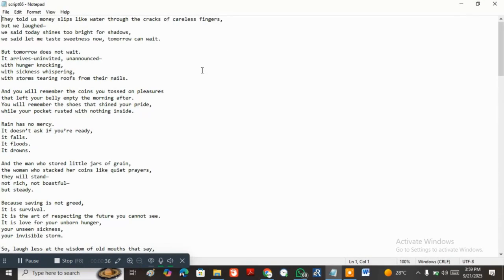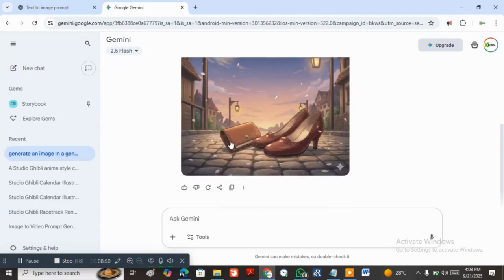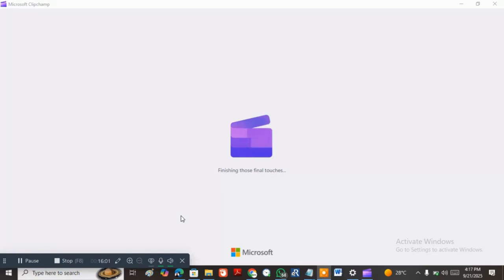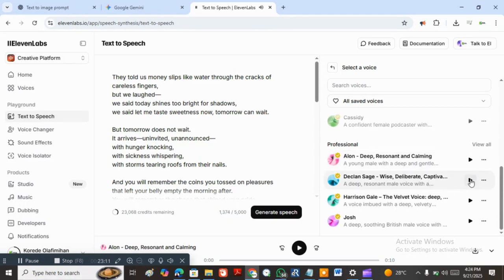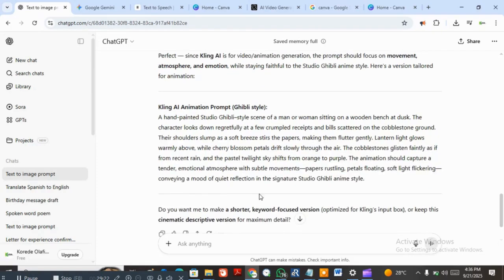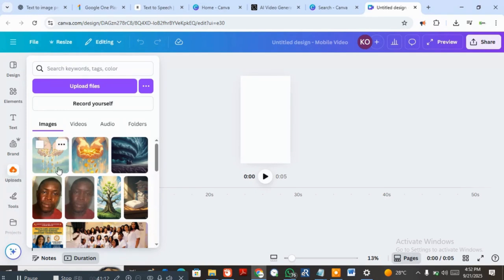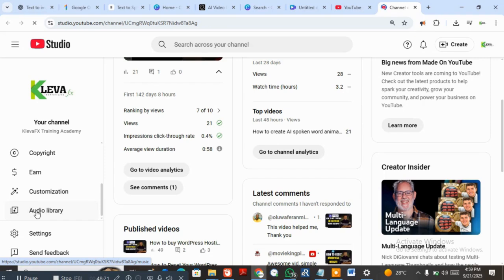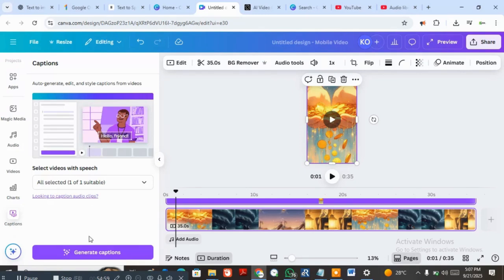AI content creation part 2